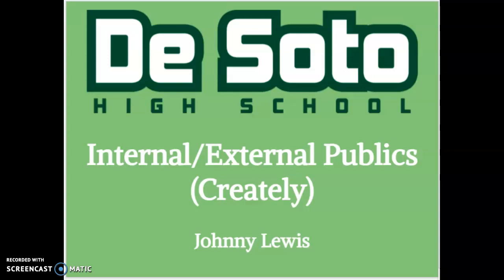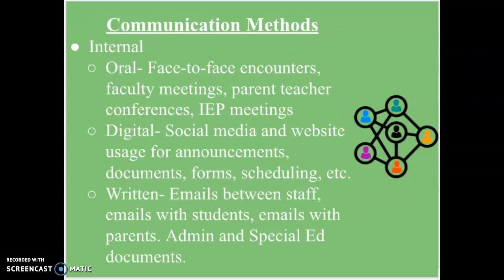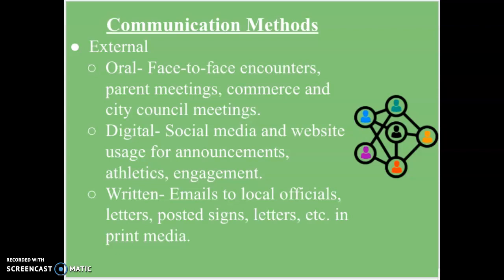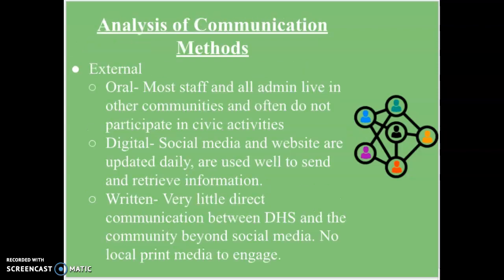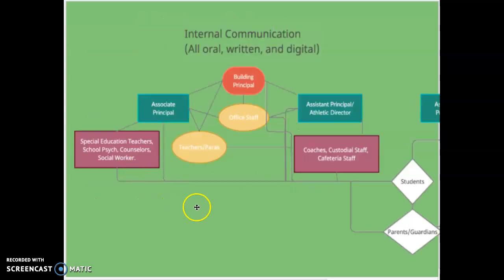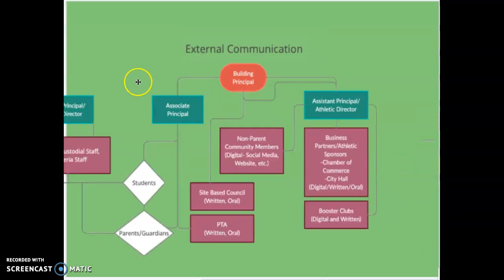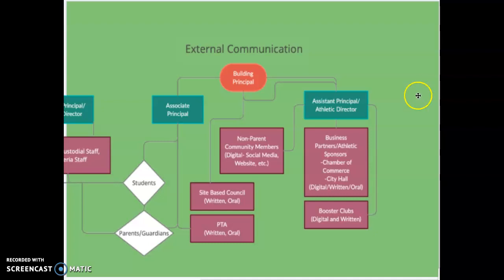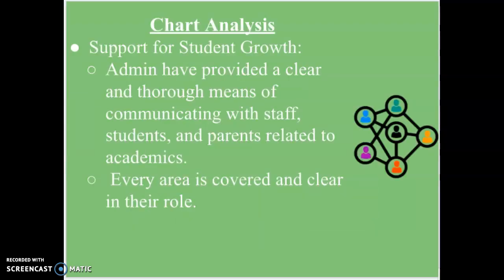856: Module 7